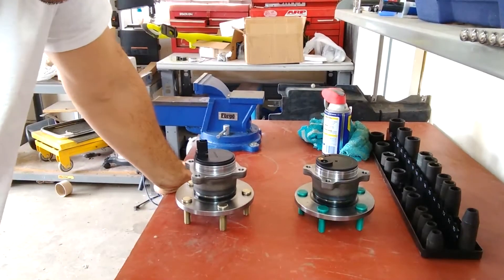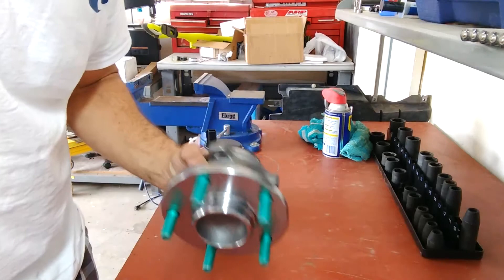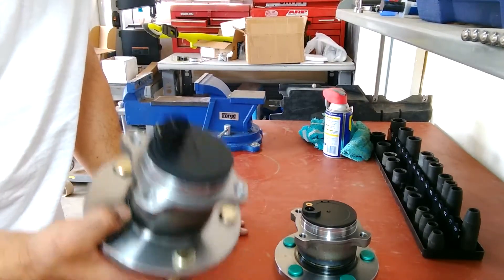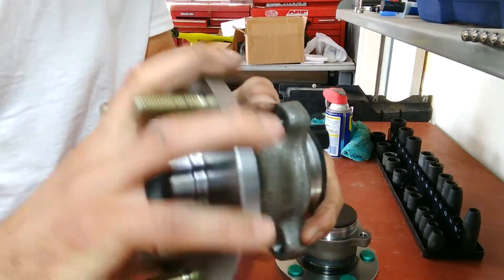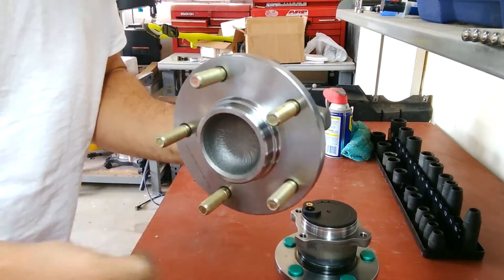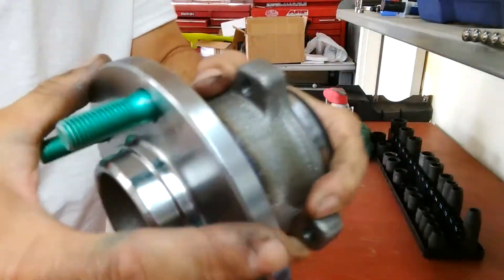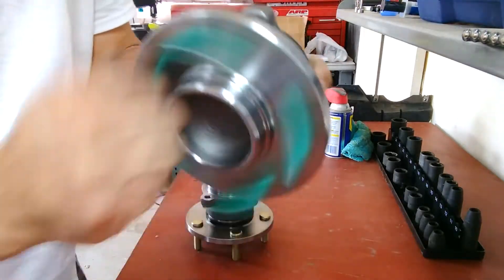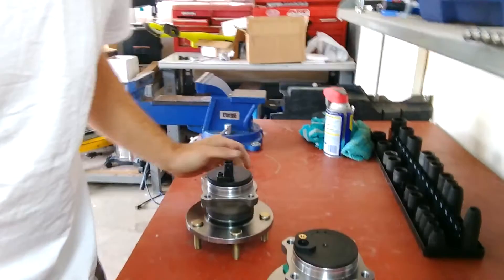ECCPP Hub Bearings Review.......CAUTION!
Straight out of the box these were bad. I found good 5 star ratings for these online but part of me is thinking they are fake ratings. Maybe this was just unlucky?